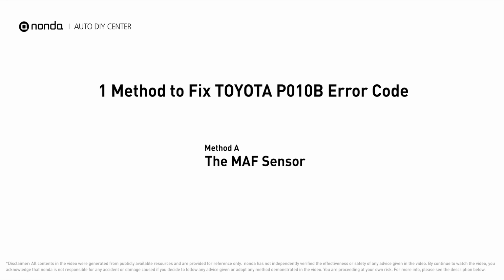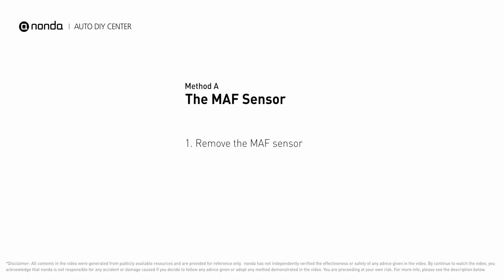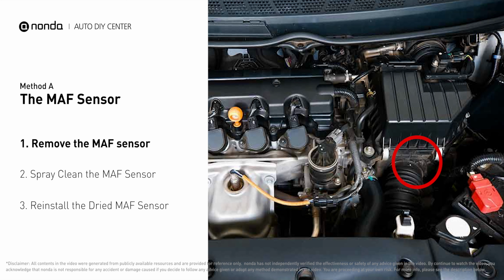How to Fix TOYOTA P010B Engine Code in 2 Minutes [1 DIY Method / Only $9.85]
Claim your FREE engine code eraser

This video shows you How to Fix Engine Code TOYOTA P010B in the easiest, quickest, and cheapest way. 1 practical solution to fix the TOYOTA P010B error code. 1 simple DIY solution to repair TOYOTA P010B.

Engine Code TOYOTA P010B: Mass or Volume Air Flow ‘B’ Circuit Range/Performance. This code means that there is a problem with the Mass Air Flow "B" sensor or circuit.  MAF Sensor. Mass Airflow Sensor. Mass Air Flow Sensor. How to replace MAF sensors. How to clean MAF sensors. Tips and tricks for replacing the MAF sensor in your car and fixing code TOYOTA P010B. Tips and tricks for cleaning the MAF sensor in your car and fixing code TOYOTA P010B.

Fix Engine Code TOYOTA P010B Easy DIY Method A | The MAF Sensor
1. Remove the MAF sensor
2. Spray clean the MAF Sensor
3. Reinstall the Dried MAF Sensor

0:00 What is TOYOTA P010B
0:38 Method A - The MAF Sensor
1:27 Claim a FREE Engine Code Eraser